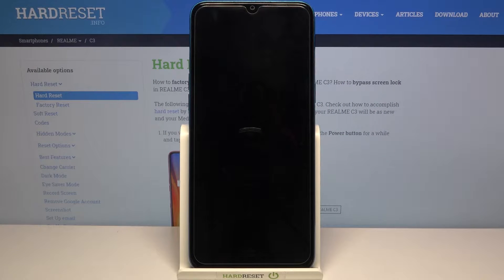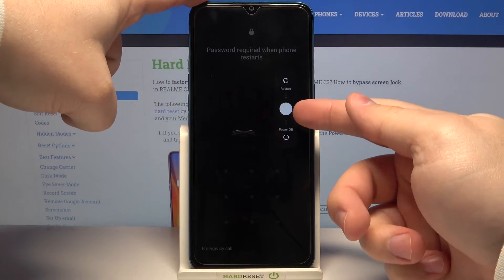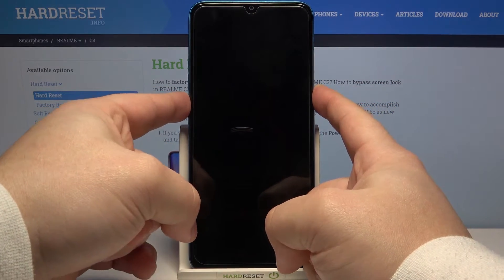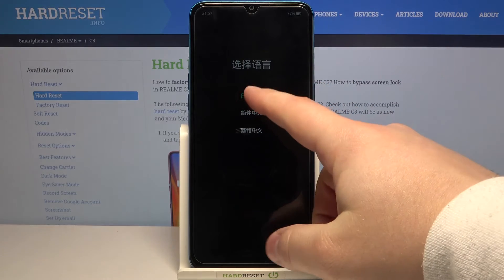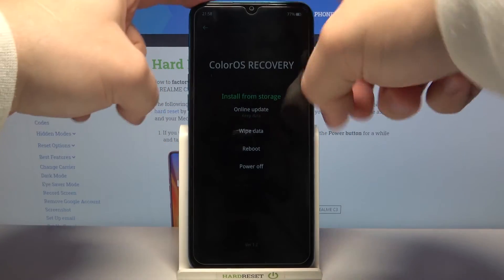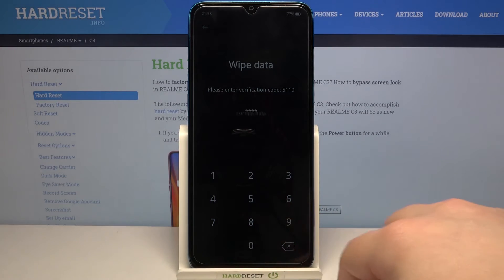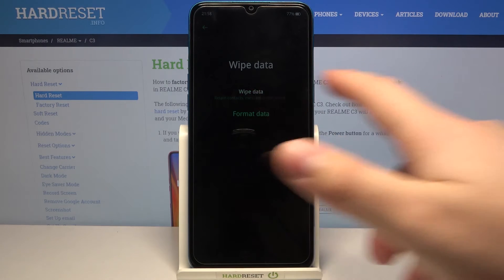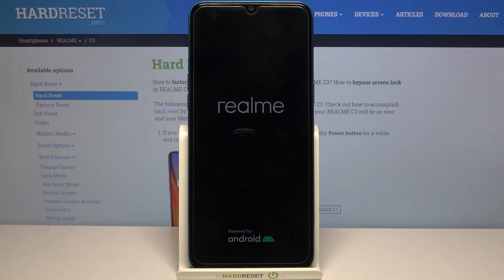Hard Reset REALME C3 – Restore Defaults / Erase Storage using Recovery Mode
Learn more info about REALME C3:
In the presented tutorial, we explain to you how to smoothly erase the storage of REALME C3 using recovery mode. If you are wondered how to use Android recovery mode in REALME C3 to erase everything that the device is holding, check out the attached instructions and learn how to format REALME C3 successfully. Let’s follow the video guide and bypass the screen lock in REALME C3 and delete all of the personal data and customized settings. Remember that this operation removes everything and the changes will be irreparable. Visit our HardReset.info YT channel and discover many useful tutorials for REALME C3.

How to factory reset REALME C3? How to master reset REALME C3? How to wipe data in REALME C3? How to erase everything in REALME C3? How to restore defaults in REALME C3? How to format REALME C3? How to reset REALME C3?